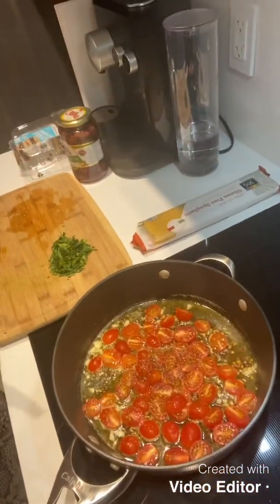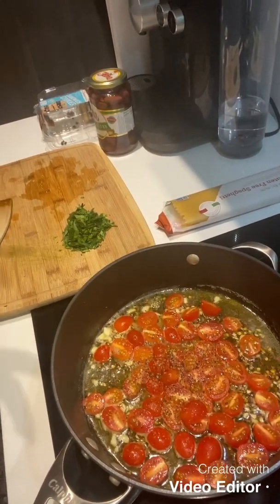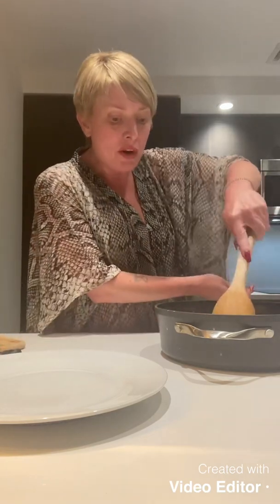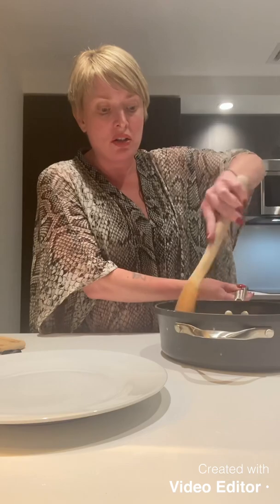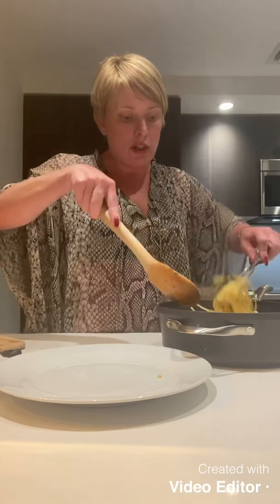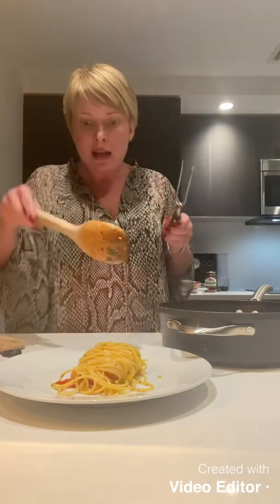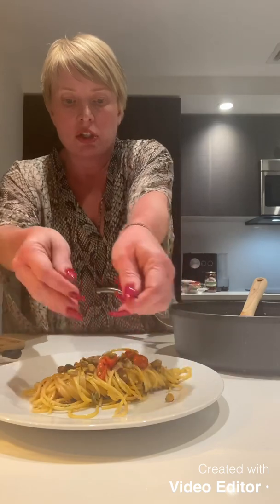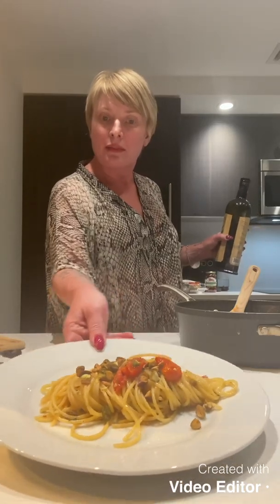Spaghetti with Pistachios is life!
Quick and affordable pasta dish with olive oil, butter, wine, plum tomatoes and you guessed it, pistachios. Yum